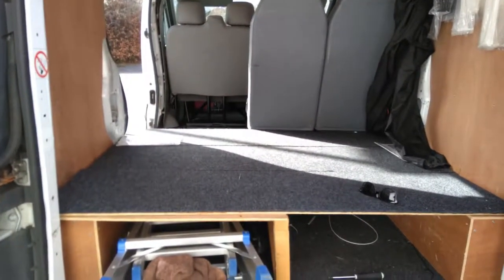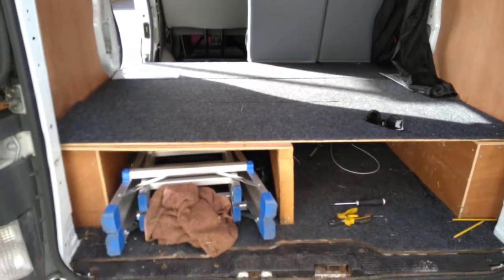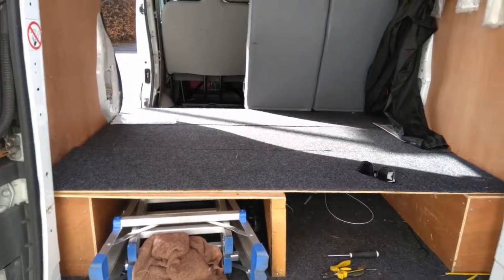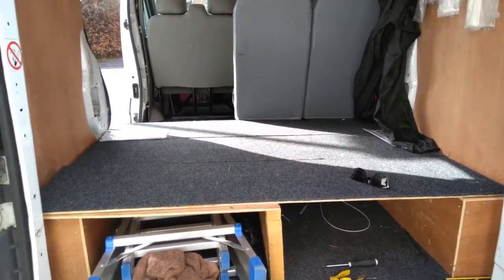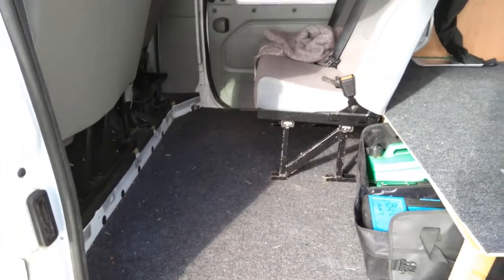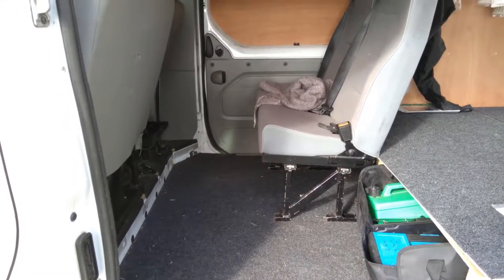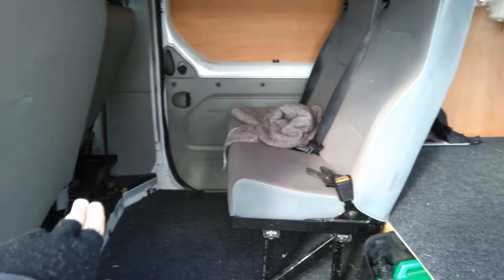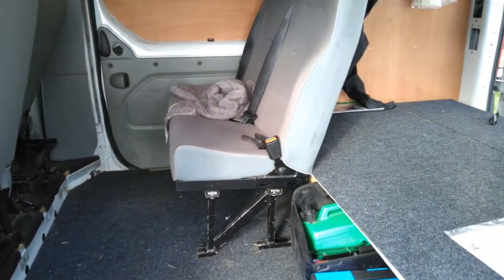Baby Camp Bed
In this episode I start building a camp bed for my son, Buddy, in my work van for our yearly wild camping trip to Kent. I know camping in a van isn't exactly "wild camping" but the nights in May can get very cold and we'd rather not risk it with a baby this year.

Second episode on this will come shortly!